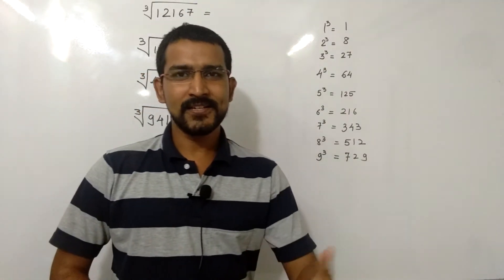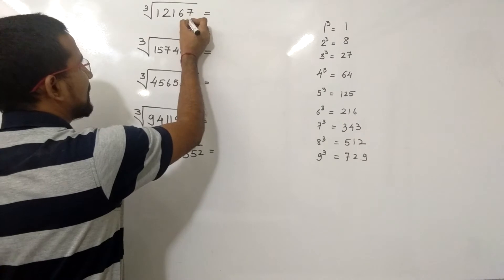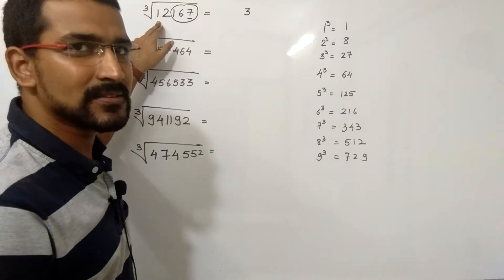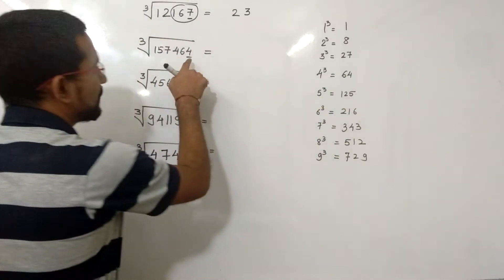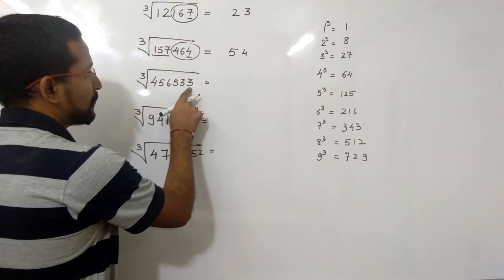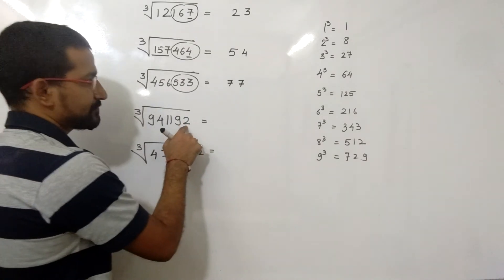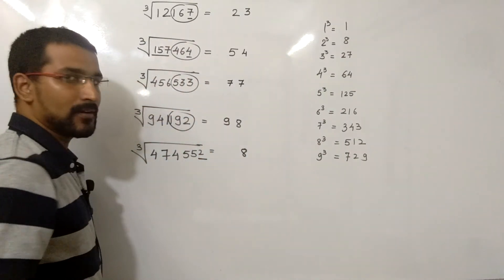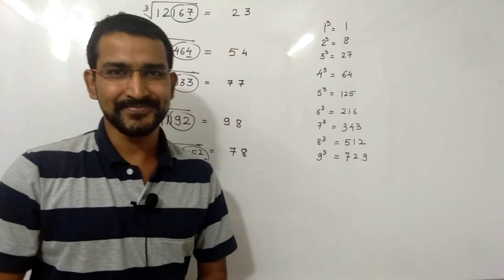Math cube root tricks | cube root shortcut for fast calculation | Vedic Maths tricks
How to find square of a number quickly.
Shortcut to find Square of a number.
Square Trick.